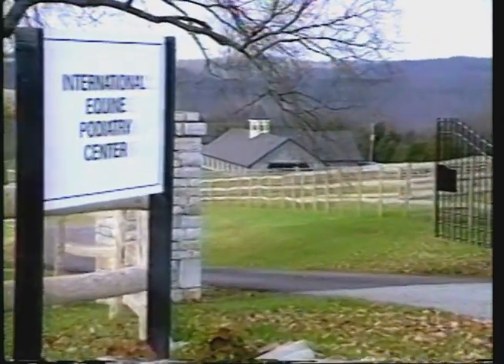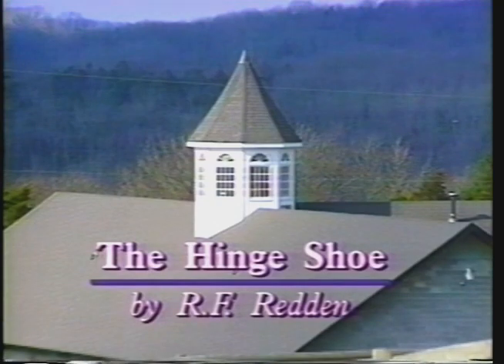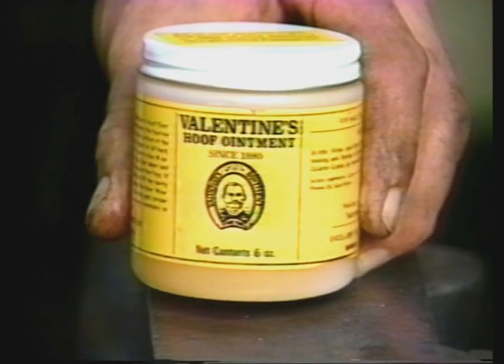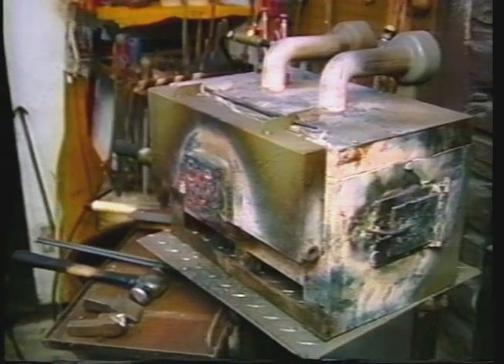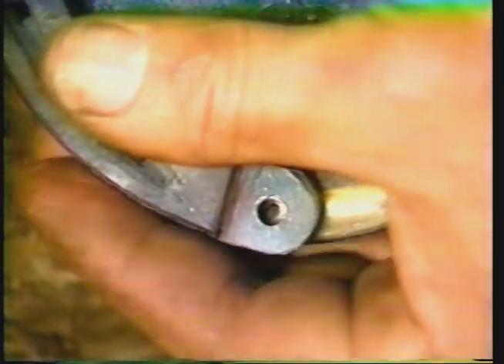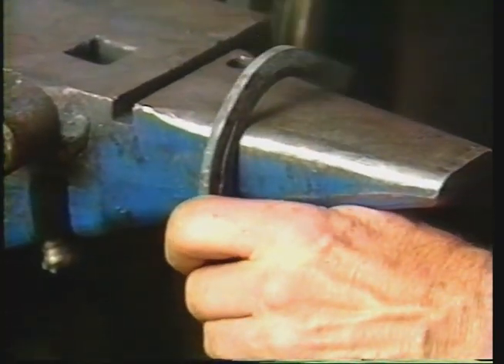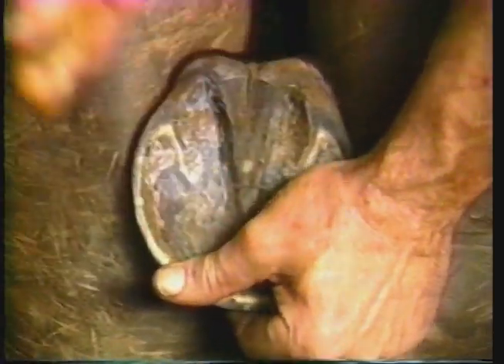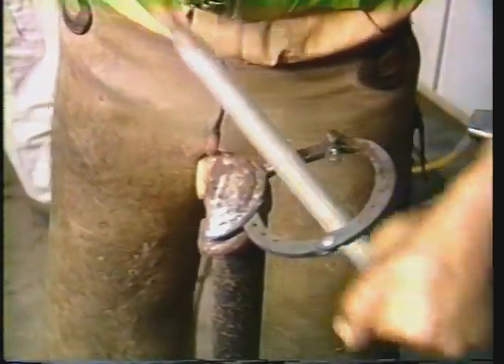Dr. Redden - Construction & Application of the Hinge Shoe (1987)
This video by Dr. Redden demonstrates the construction and application of the hinge shoe.  In 1987, Dr. Redden made a series of instructional videos for the purpose of continuing education at International Equine Podiatry Center in Versailles, KY.  Although dated, these videos are uploaded for their educational and historical importance.  NANRIC is Your Source for Equine Podiatry Products & Knowledge.  for more information.